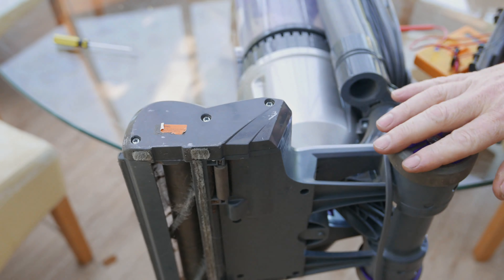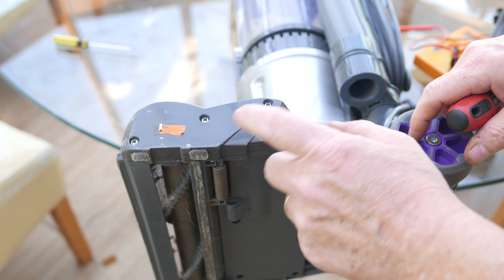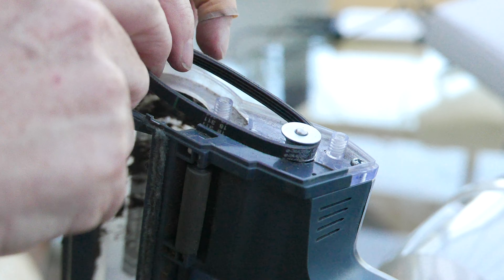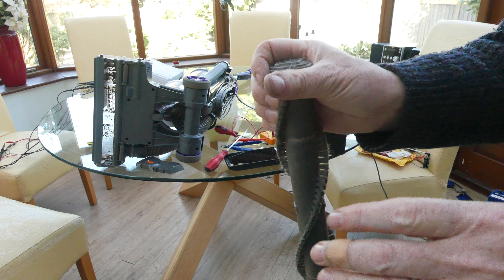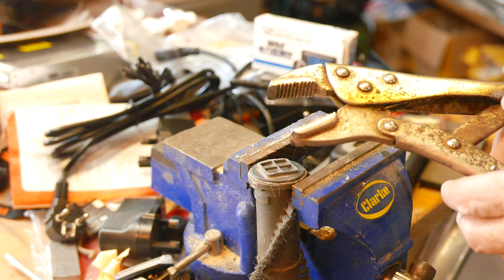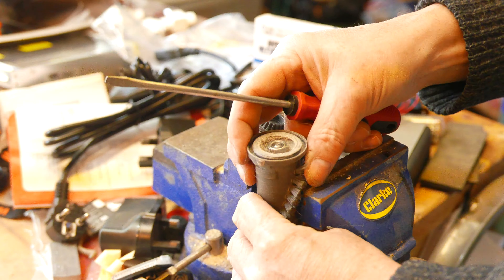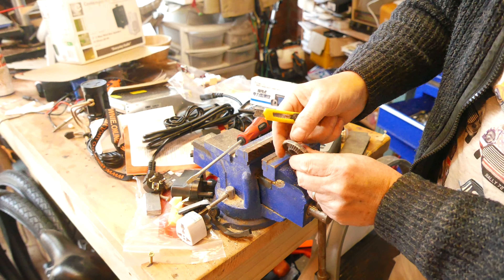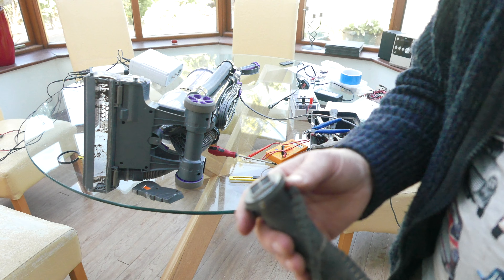Seized VAX Brush Bar Fix U85 U89 U90 &tc.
How to free a seized stuck Vax vacuum cleaner brush bar.